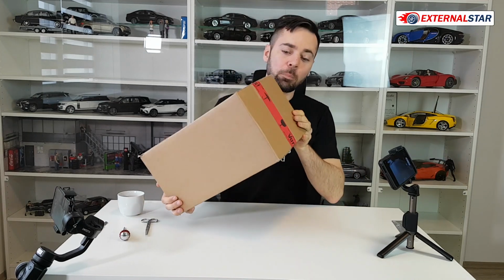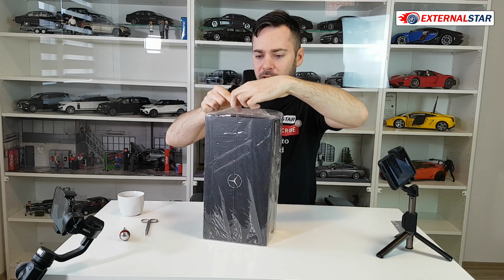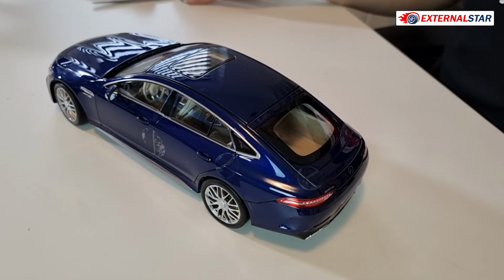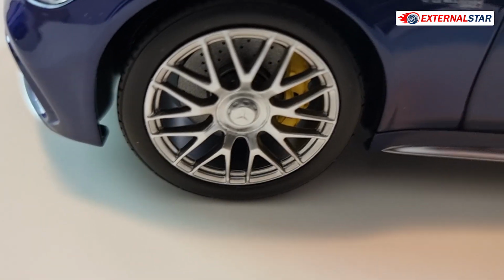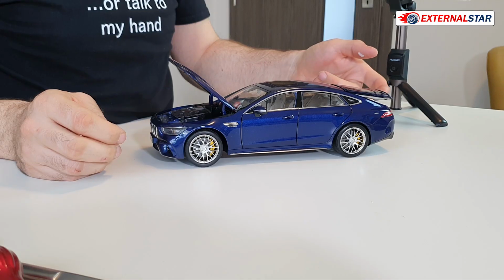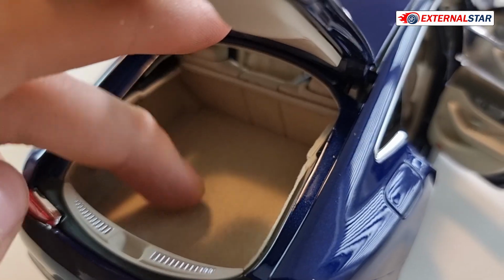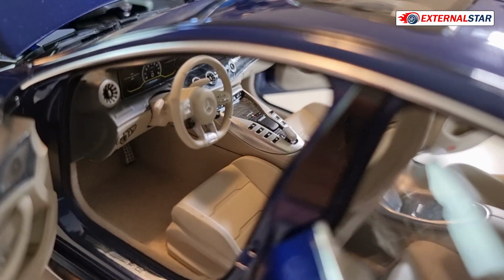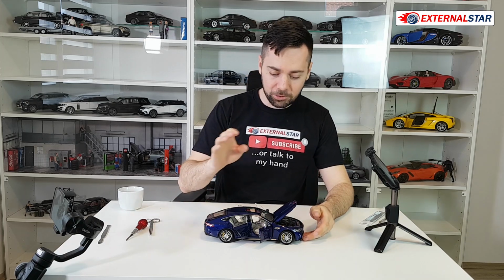Unboxing: Mercedes-Benz AMG X290 GT 63 S 4Matic brilliant blue 1:18 Norev Dealer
In this video, I will unbox, review and then also rate my
Mercedes-Benz AMG X290 GT 63 S 4Matic brilliant blue 1:18 Norev Dealer